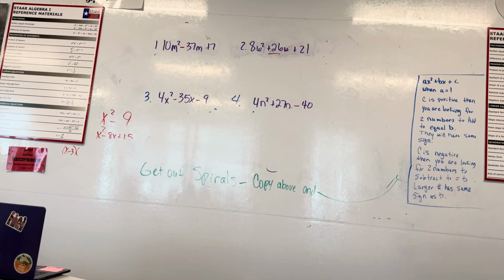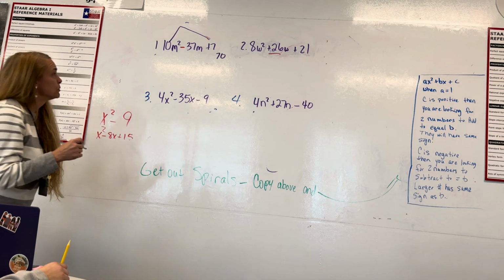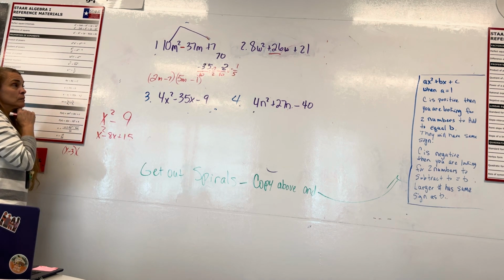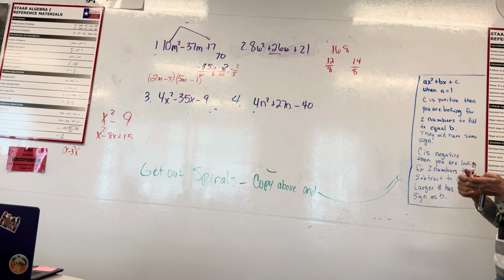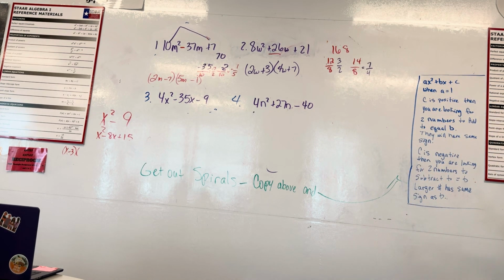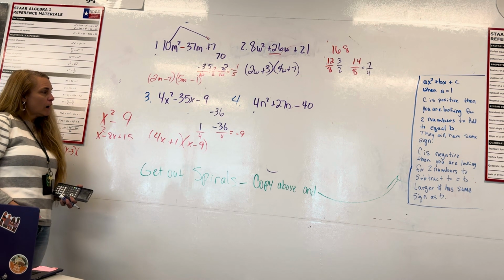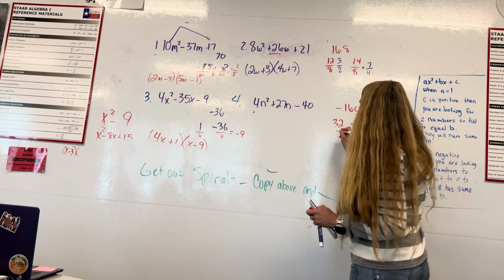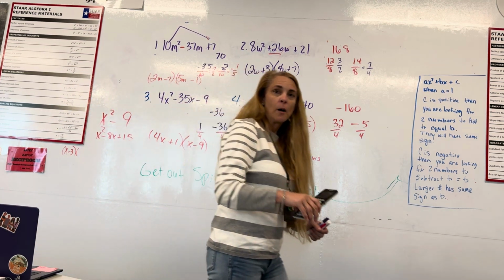Factor when a is greater than 1.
Four more examples.